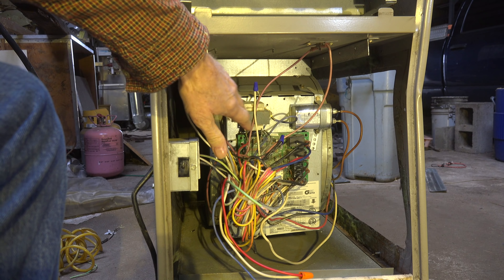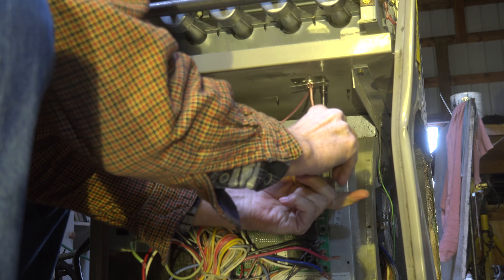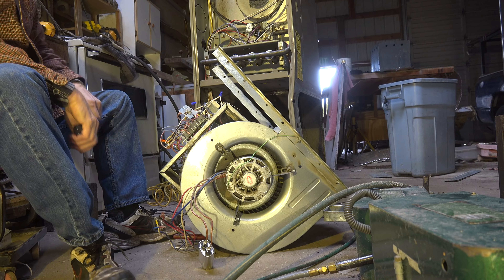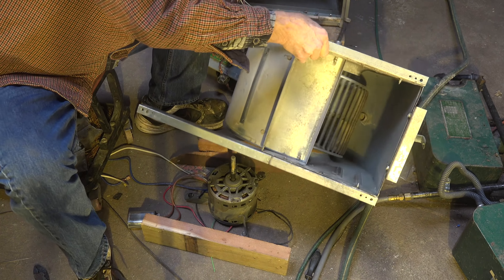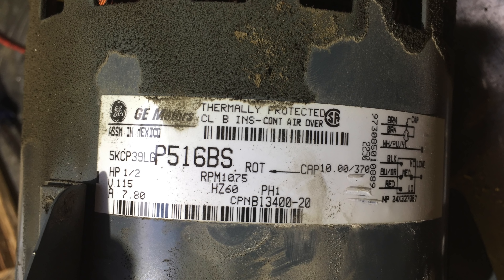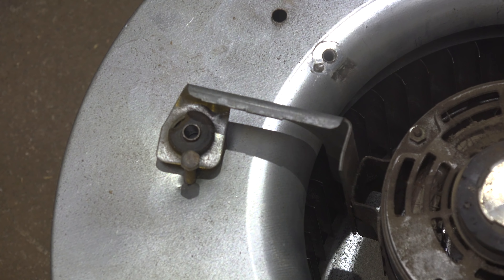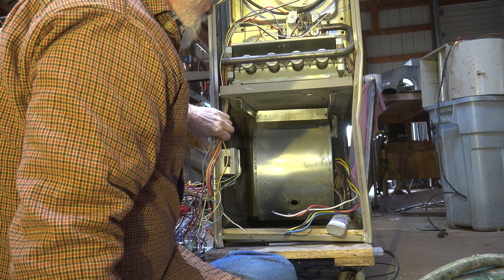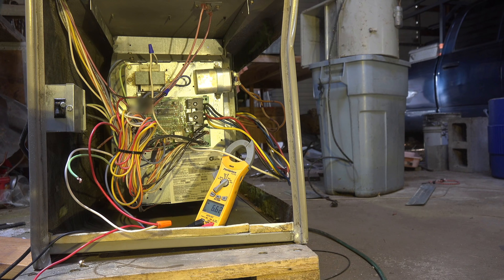How to replace the furnace fan motor Part 5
This one is the last one of the diagnosis of fan problems.  It assumes the diagnosis has been done and covers the actual replacement of the fan motor.  This one is done with an 80% efficient gas furnace.  An additional one may be done on a 90% furnace.